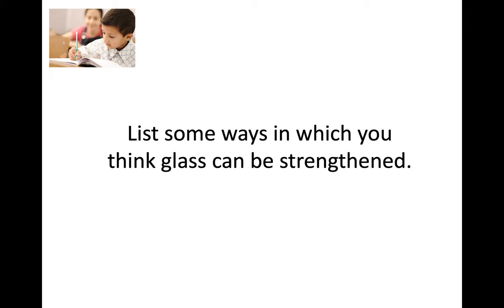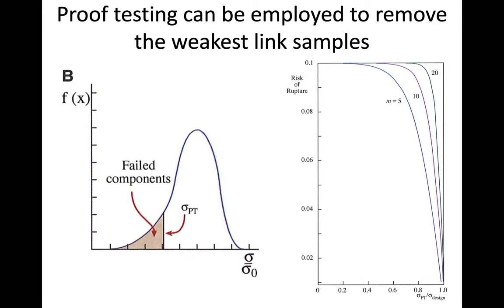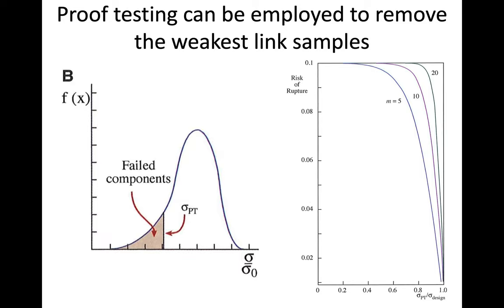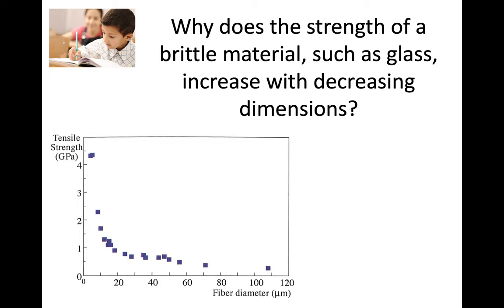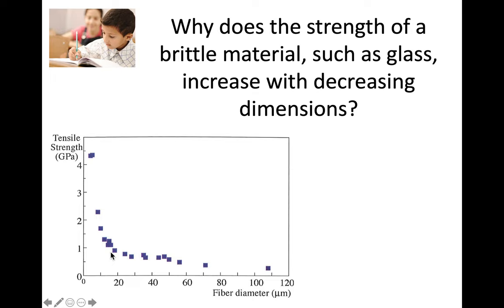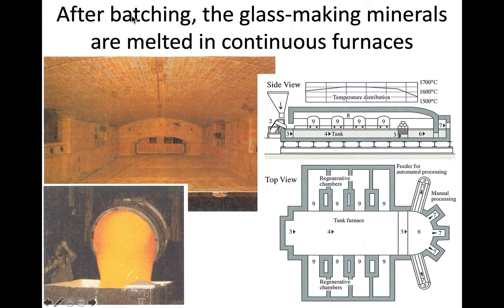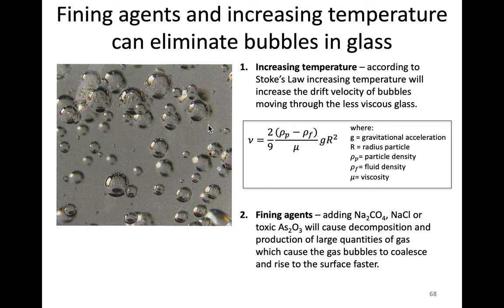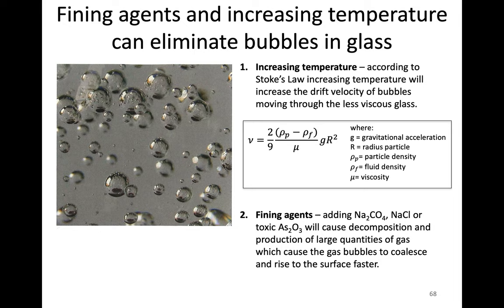MSE 403 S21 Lecture 9 - Module 4 - Glass Strengthening Mechanisms Part 1